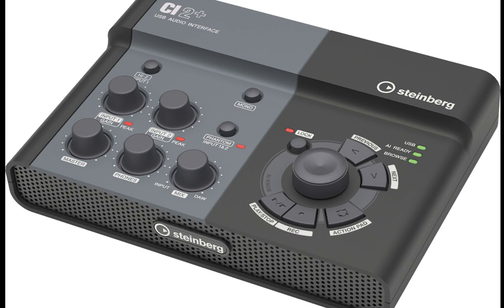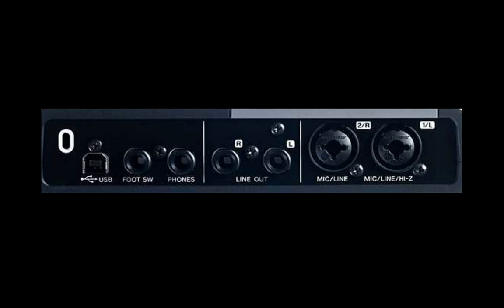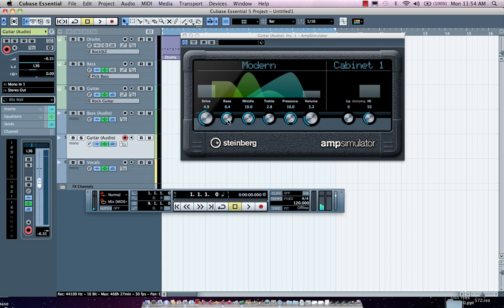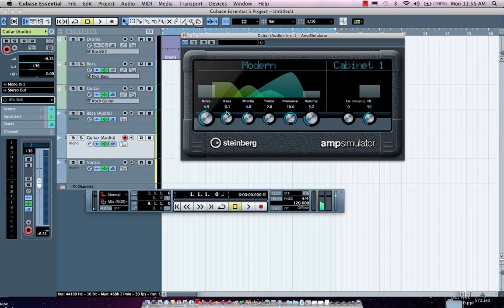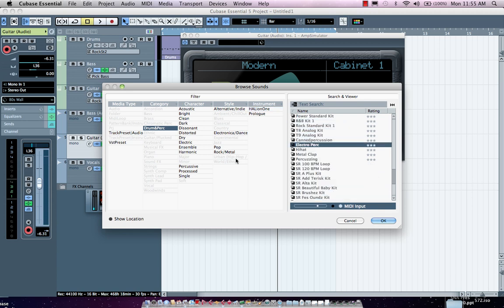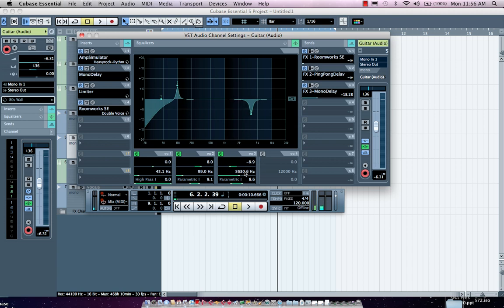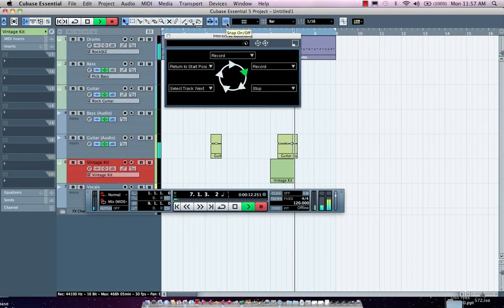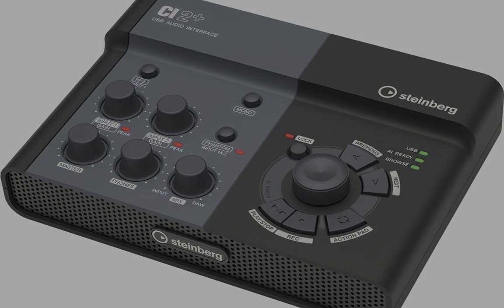CI2+ USB Studio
Short video demonstration of Steinberg's new CI2+ USB studio which is bundled with Cubase Essential 5